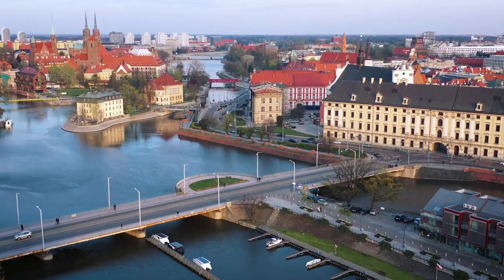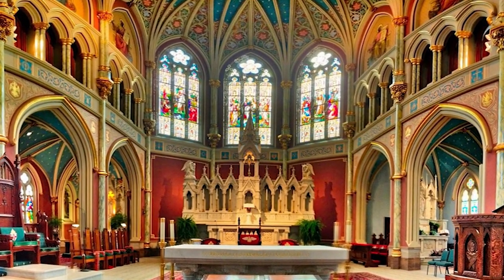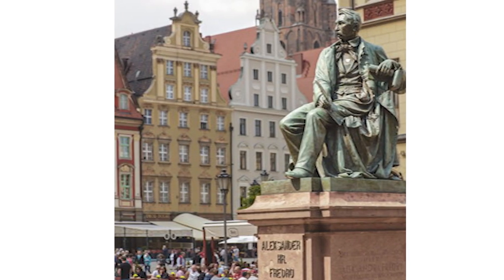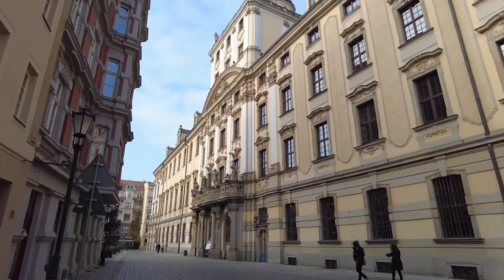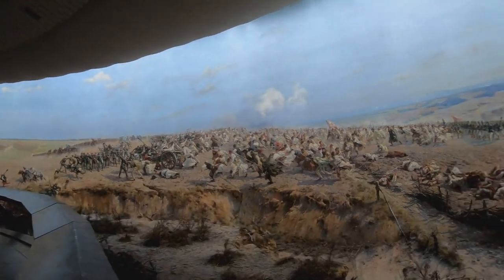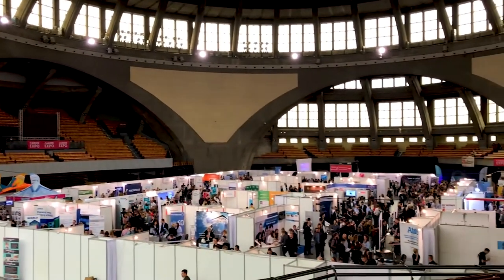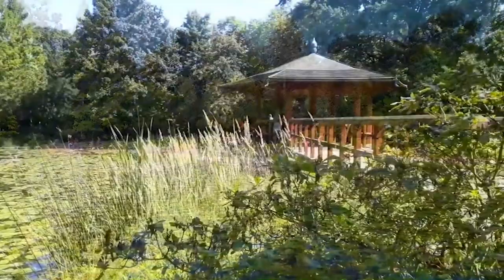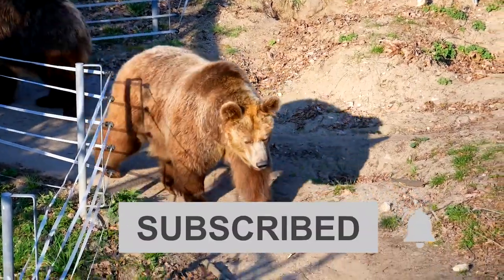Top 10 things to do in Wroclaw, Poland in 2023 |Travel guide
Wroclaw a beautiful city in Poland 🇵🇱, but what are the 10 best things to do? CHECK IT OUT 😁

In this video you can see what are the best places to go and things to do in Wroclaw (Breslau)! Wroclaw is the principal city of Lower Silesia, a voivodship situated in the south-western corner of Poland, adjoining the German and Czech territories. Its population of 632,000 makes it the fourth largest city in Poland.

Breslau top 10
Breslavia
Wroclaw guide
Wroclaw things to do
Wroclaw top 10
Wroclaw vlog
poland travel
wroclaw poland
wroclaw travel
wroclaw travel guide
Wroclaw 2023
what to do in wroclaw
wroclaw attractions
wroclaw must see
Wroclaw 2022